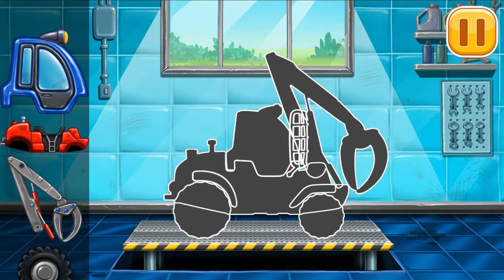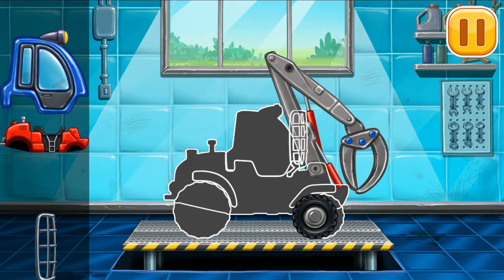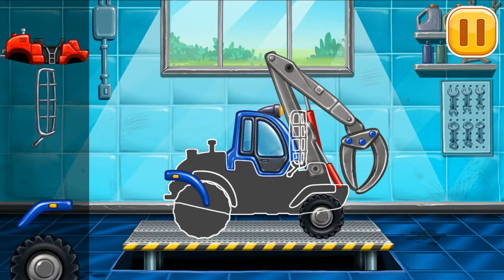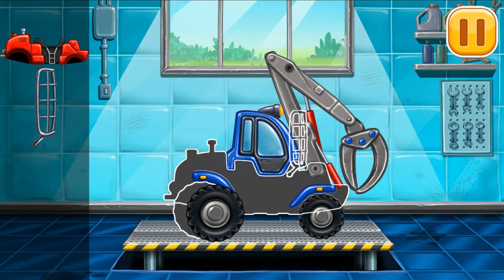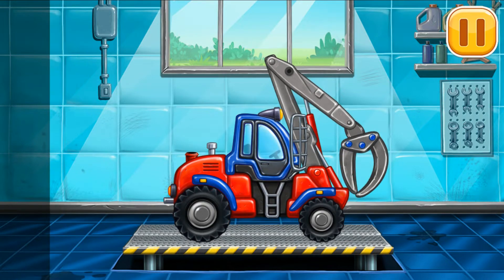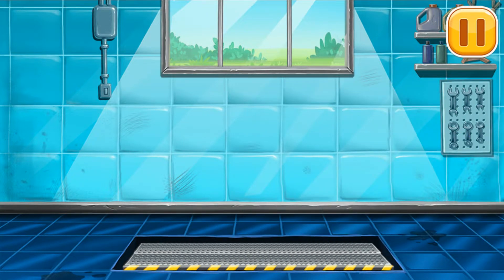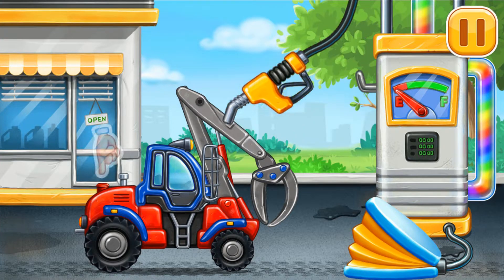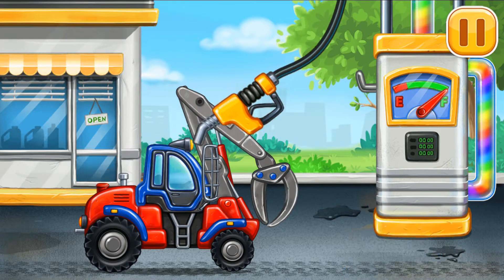Buil a house Racing the reider decker show football skills футбол games squid game kids bike украина